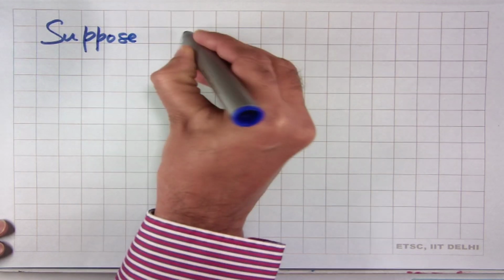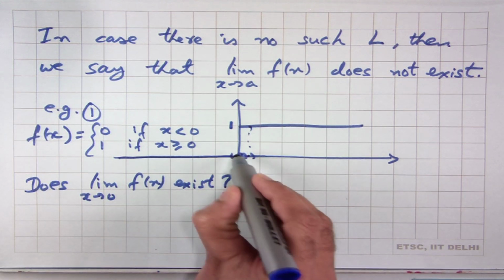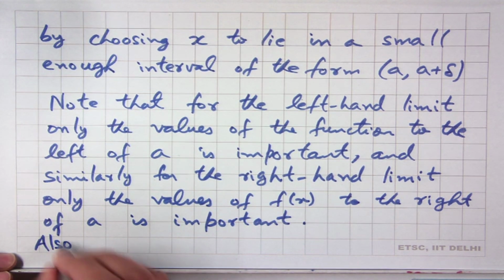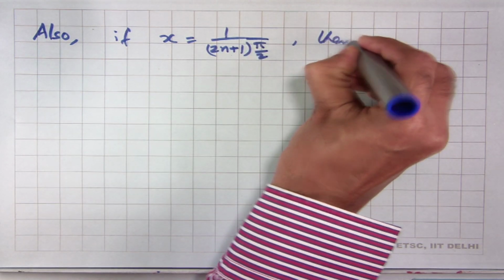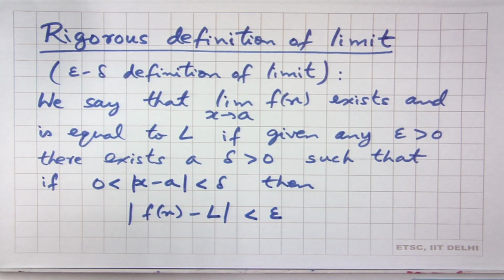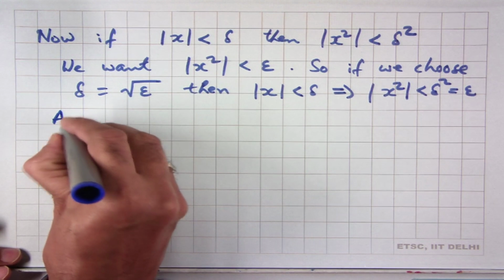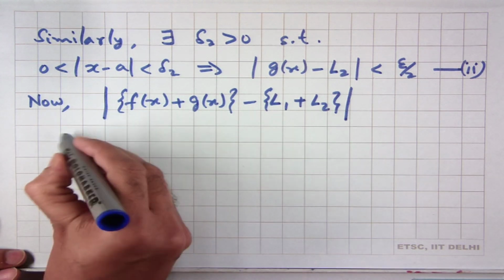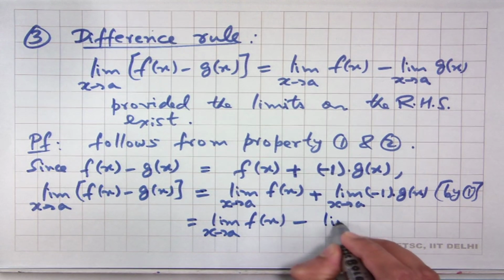Limits Lec 1 IIT JEE